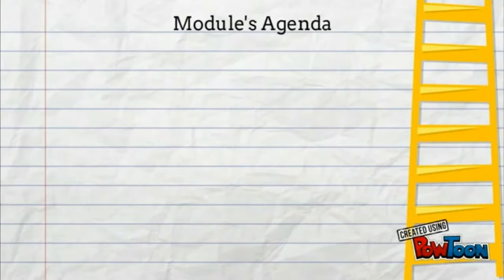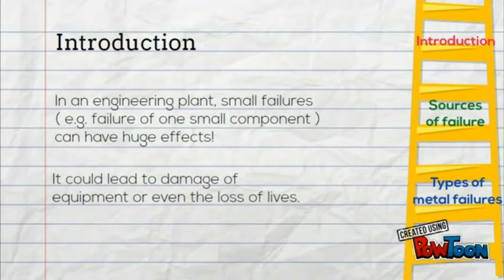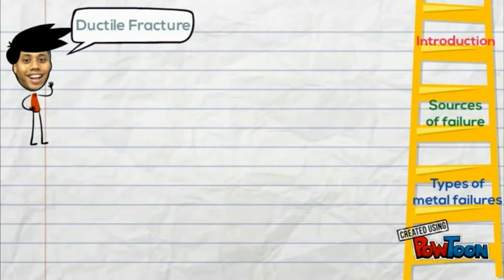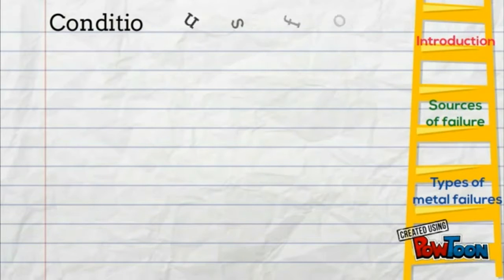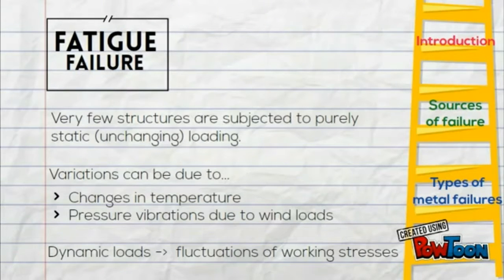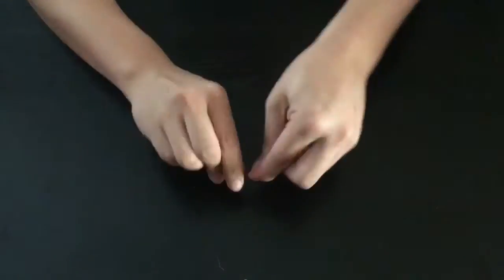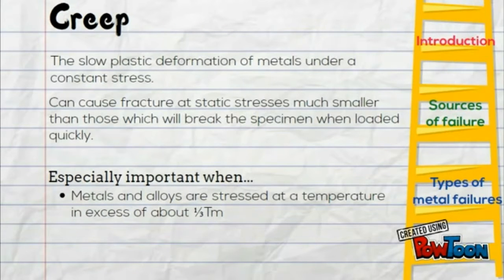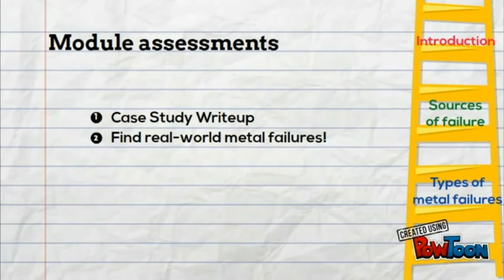Metal Failure Intro